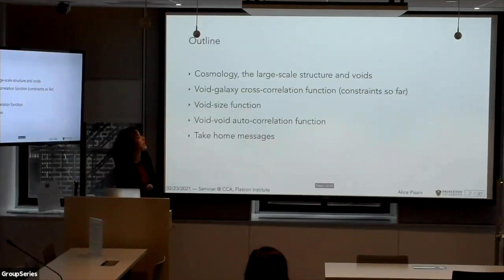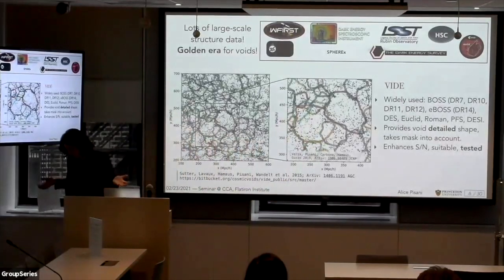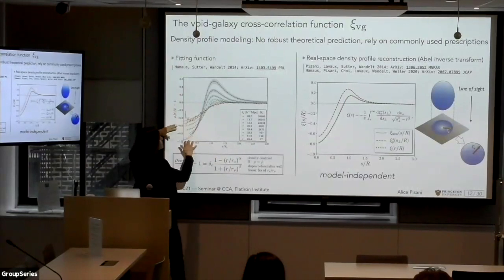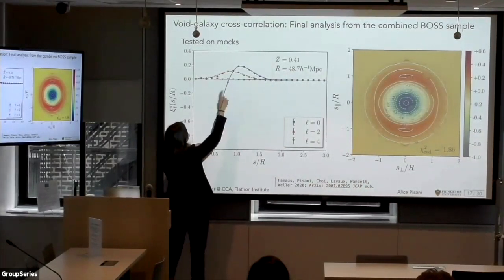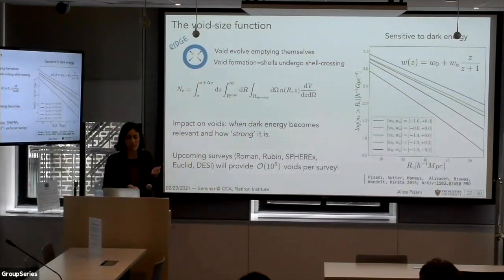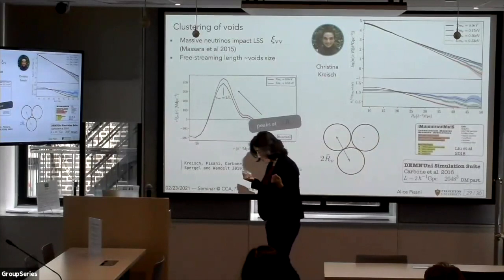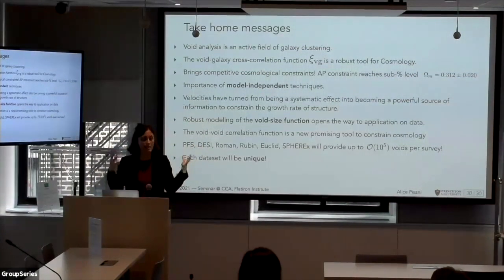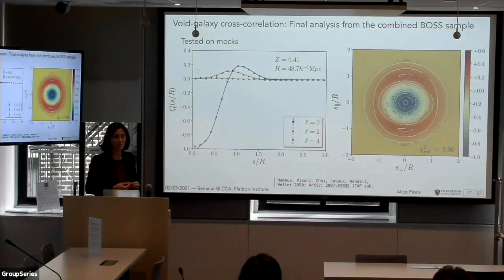Alice Pisani - Precision cosmology with cosmic voids (February 23, 2021)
Modern surveys provide access to high-quality measurements on large areas of the sky, sampling the galaxy distribution in detail also in the emptiest regions, voids. Void cosmology is becoming an increasingly active sector of galaxy clustering analysis: by measuring void properties, such as void density profiles or the void-size function, it is possible to constrain cosmological parameters. Voids are particularly sensitive to the properties of dark energy and neutrinos, and are a powerful tool to test modifications of the laws of general relativity. In this talk I illustrate the use of cosmic voids as a tool for cosmology, I present recent results and discuss future developments in the field. More details